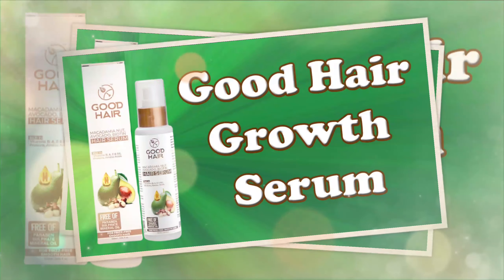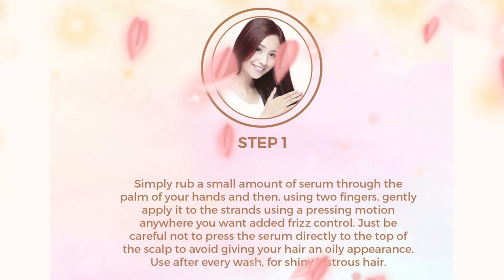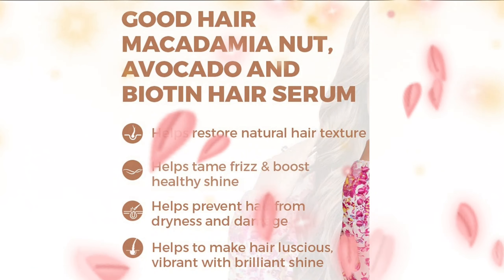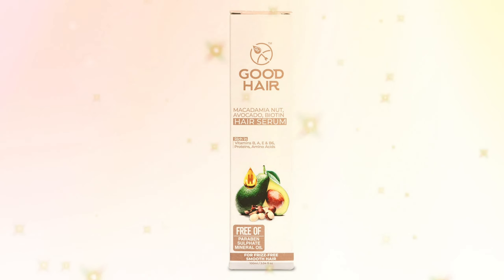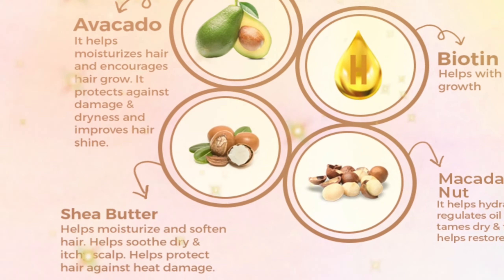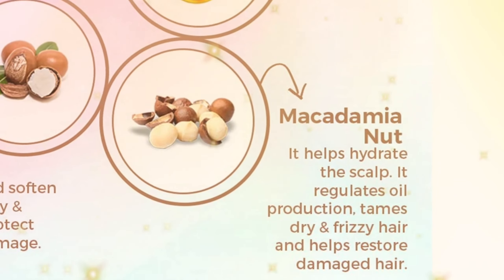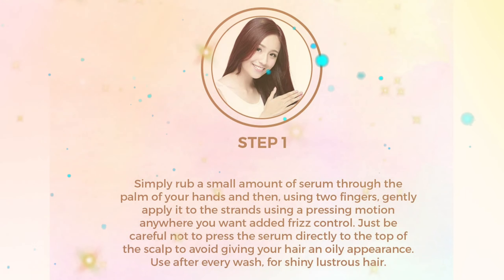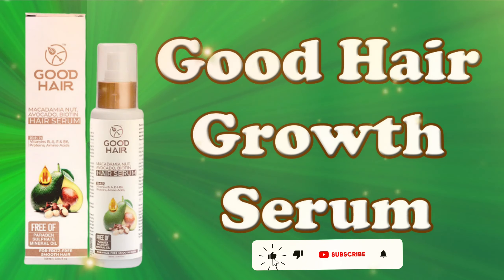Good Hair Organic Hair Serum | Good Hair Growth Serum | Hair Care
Good Hair Organic Hair Serum is Good Hair Growth Serum for Hair Care. Good Hair Macadamia Nut, Avocado & Biotin Organic Hair serum is a liquid-based treatment after a thorough head wash. Good hair serum has been designed to help bring back the natural shine to your hair with ingredients like macadamia nut oil, biotin, and avocado that may work magic for your hair. The Good Hair Growth Serum helps calm and soothes the hair, getting rid of any unwanted frizziness while making it soft, shiny and helps retain the natural bounce of the hair by not making it greasy. Good Hair Organic Hair Serum is Good Hair Growth Serum for Hair Care.

Good Hair Bakuchi Oil Organic Hair serum :-

Good Hair Organic Hair Shampoo :-

Good Hair Organic Hair Conditioner :-

Good Hair Organic Hair Kit :-

Good Hair Organic Hair Serum
Good Hair Growth Serum
Organic Hair Serum